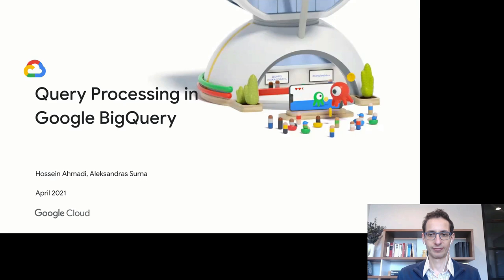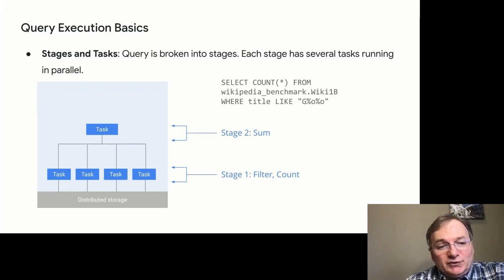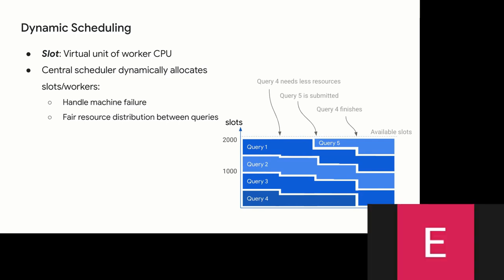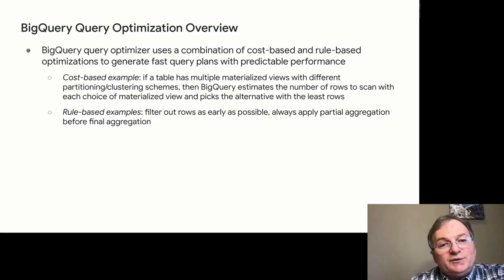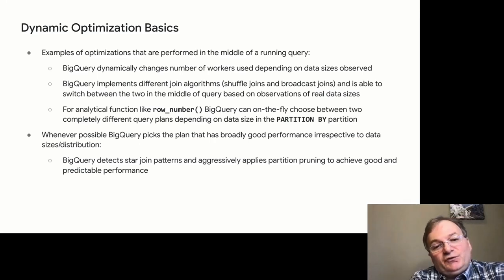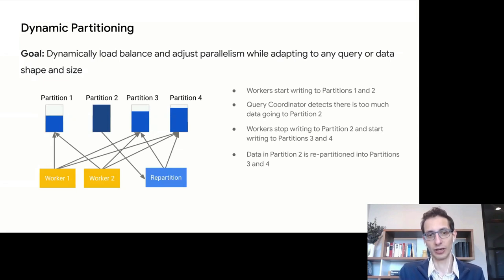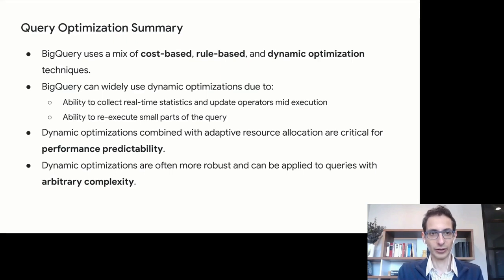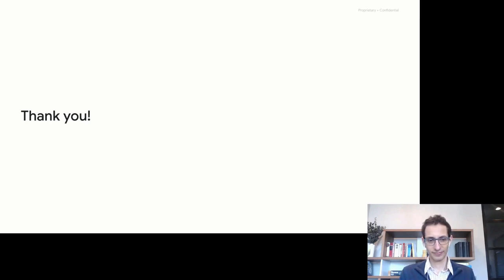Query Processing in Google BigQuery (Hossein Ahmadi + Aleksandras Surna)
Speakers: Hossein Ahmadi + Aleksandras Surna (Google)
Query Processing in Google BigQuery